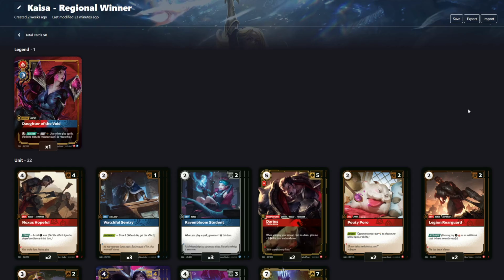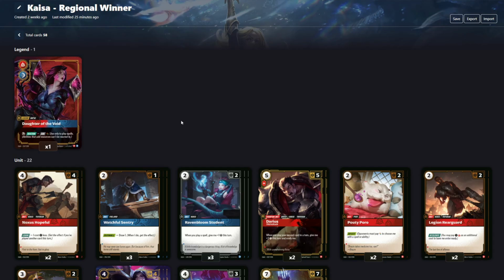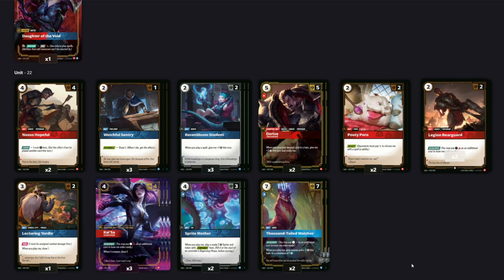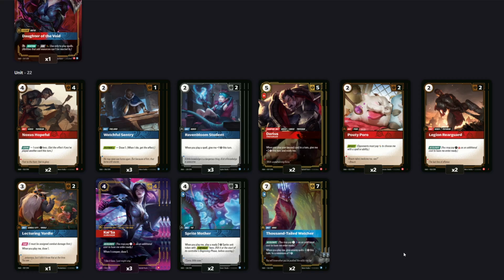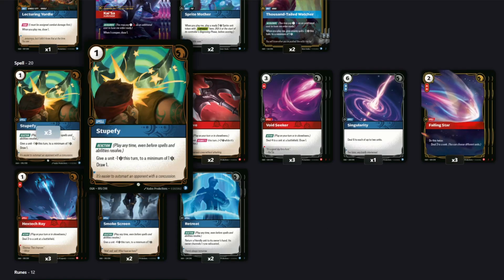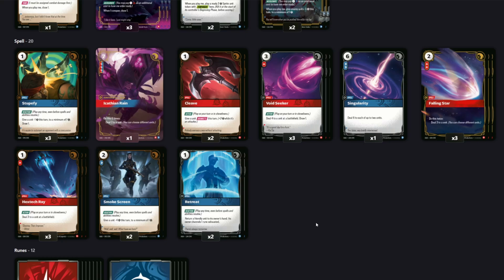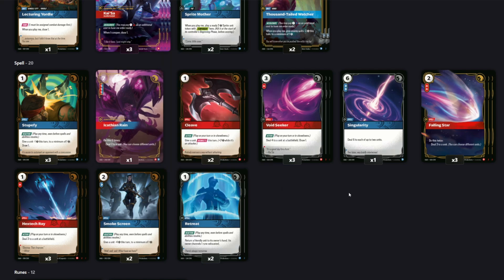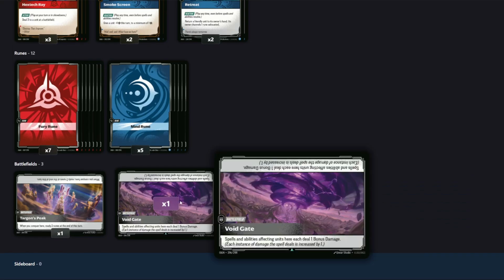Kai'Sa WINS First Ever Regional!!! - Riftbound 1st Place Deck Profile!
The very first competitive events for Riftbound are taking place, and we're already seeing a meta forming! And in the very first regional, the top dog was none other than Kai'Sa!!!

If you're looking to get into Riftbound, check out the winner's list here, and learn how to pilot this insanely fun deck!